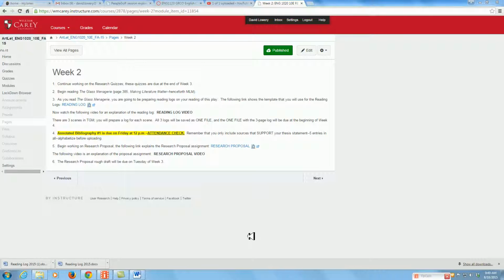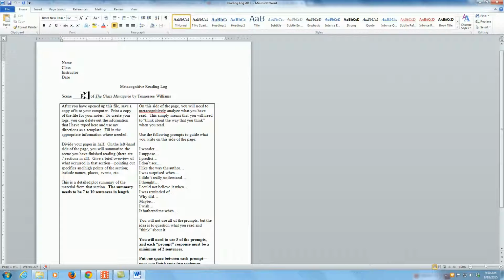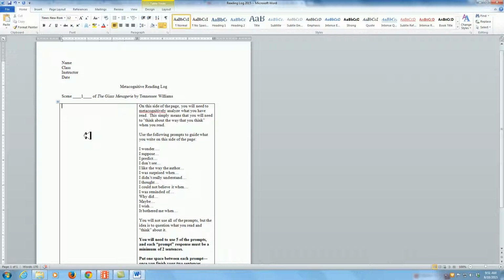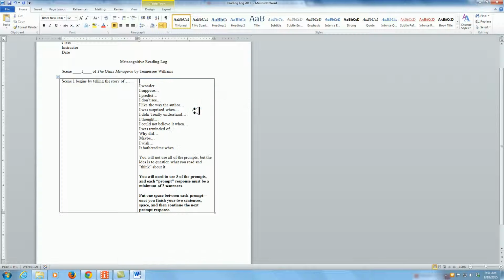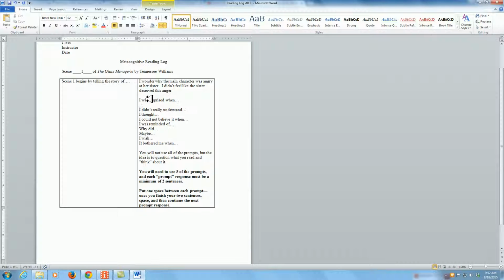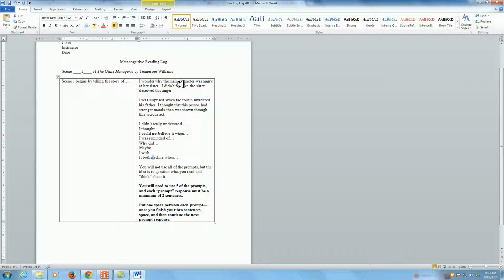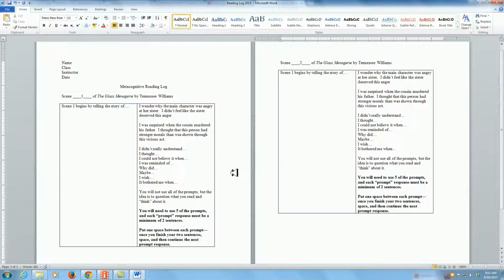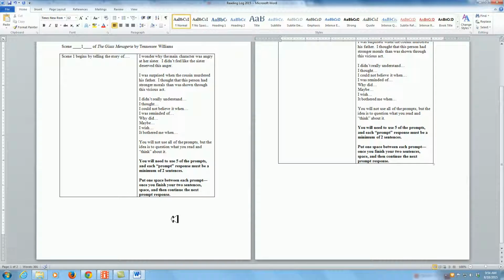WCU Reading Log